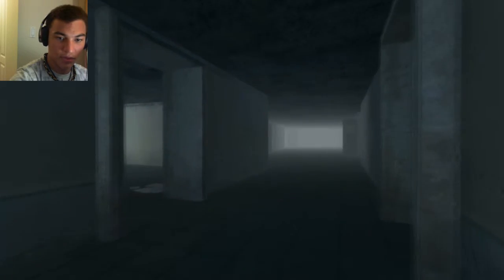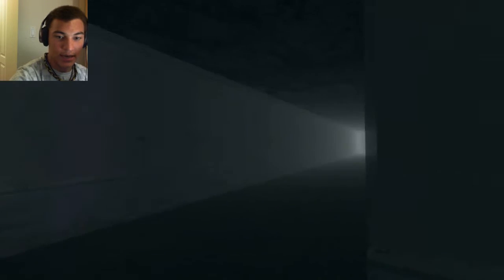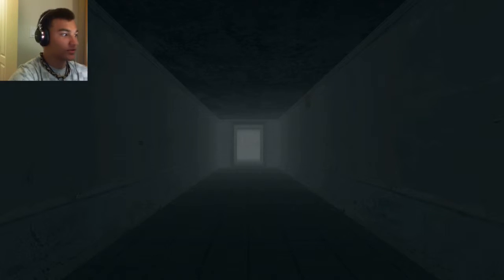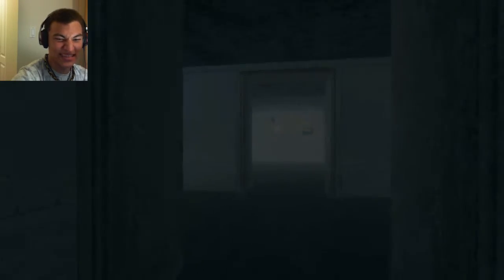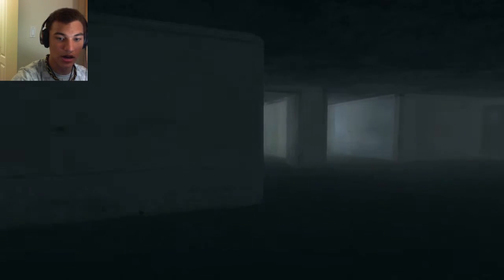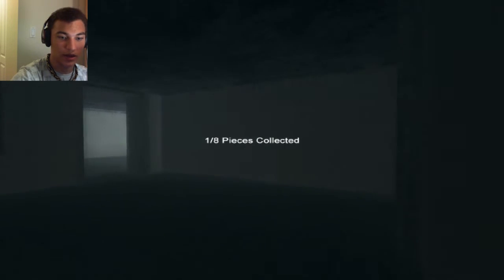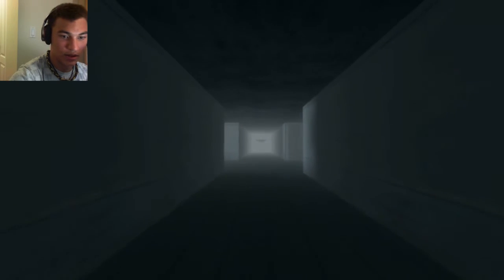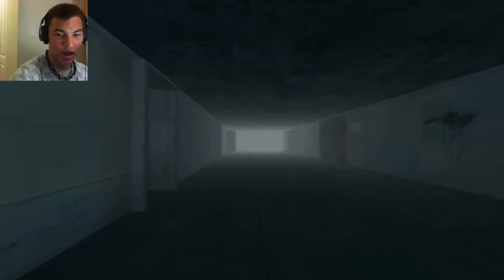Slender Marathon #4 | Slender Elementary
Back to school already, but with a twist.

"STAY FROSTY" everybody!